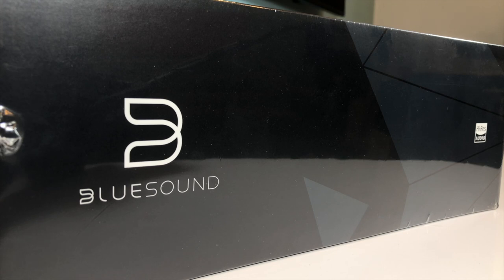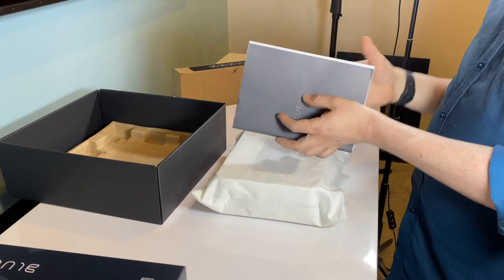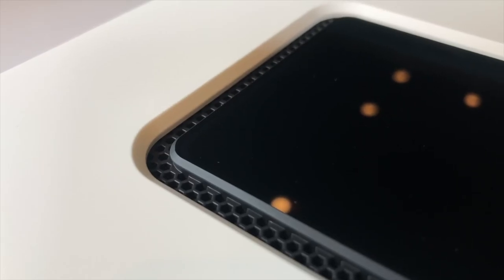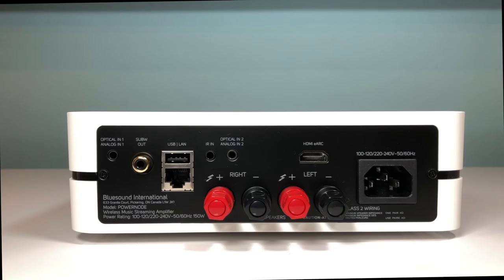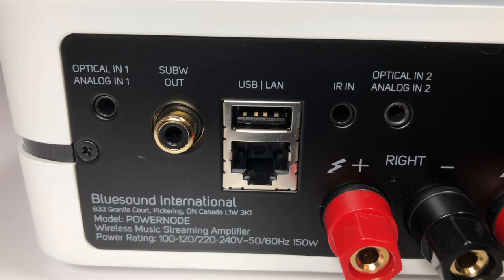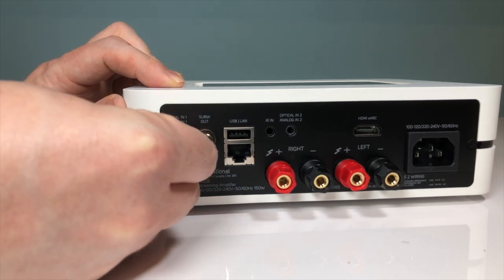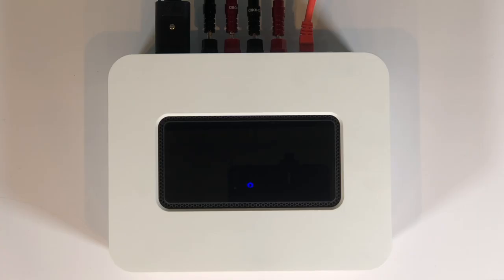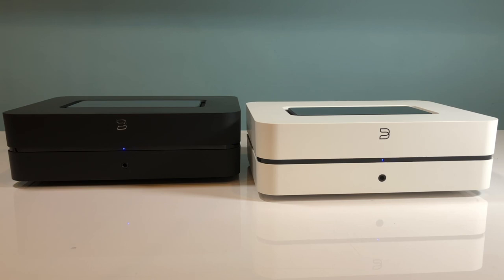Bluesound Powernode (2021 Version) Unboxing & First Look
The Bluesound POWERNODE Hi-Res Music Streaming Amplifier

The New Bluesound POWERNODE is the successor of the Powernode 2i. Take a look to see what else has changed with the newly upgraded POWERNODE.

Established almost 50 years ago, Sevenoaks Sound and Vision is one of the largest independent Hi-Fi and Home Cinema retailers in the UK.
With 24 stores nationwide, a best in class eCommerce website, combined with a friendly UK based Telesales team, Sevenoaks offers a unique, first class experience.